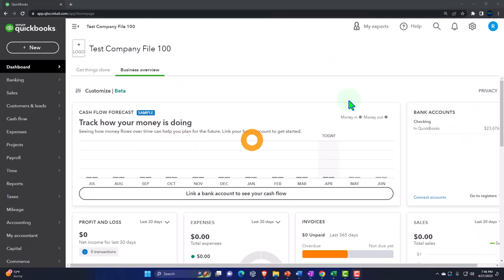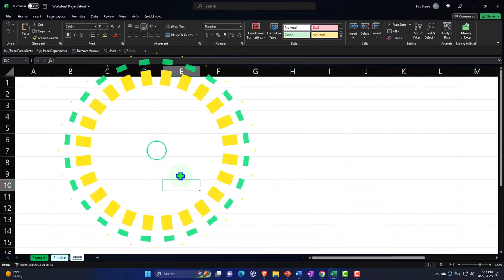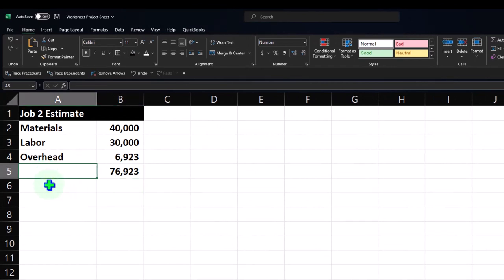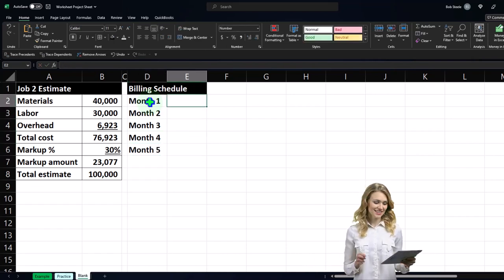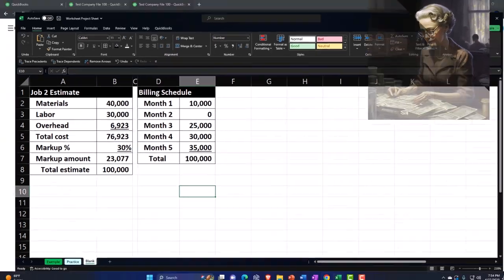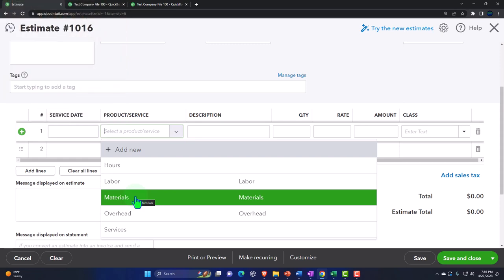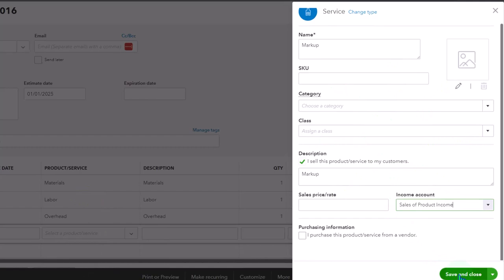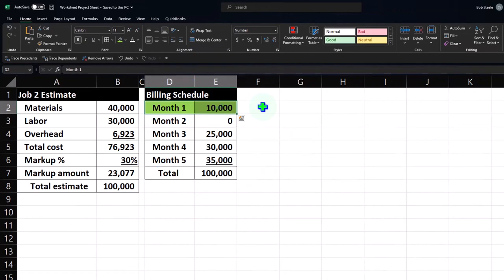Progress Invoicing - Example 2 – Calculate & Enter Estimate 1060 QuickBooks Online 2023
Progress Invoicing - Example 2 – Calculate & Enter Estimate